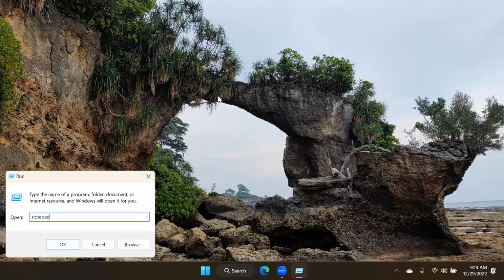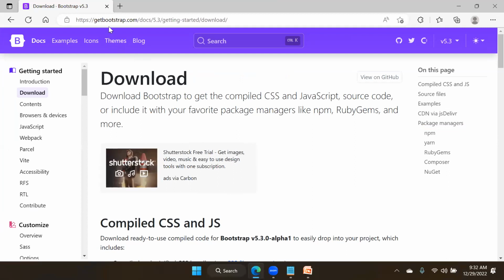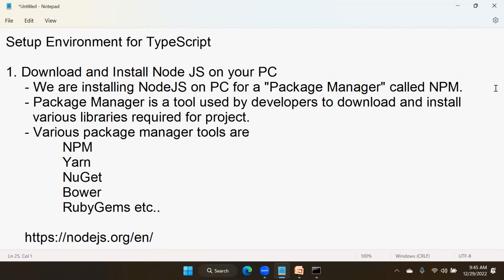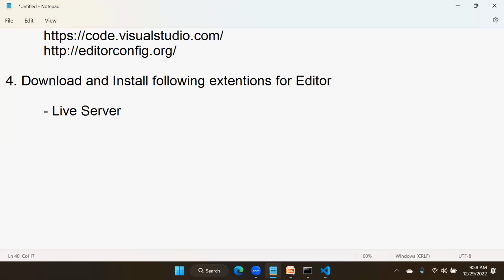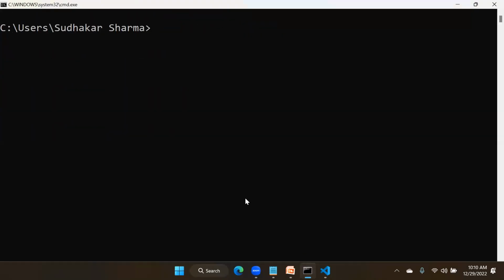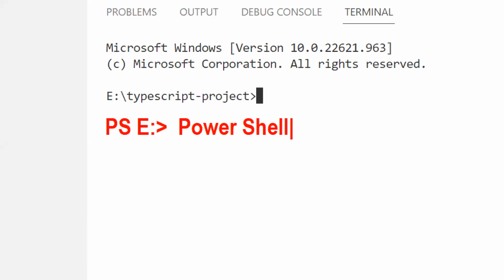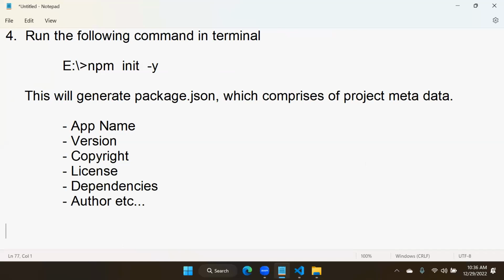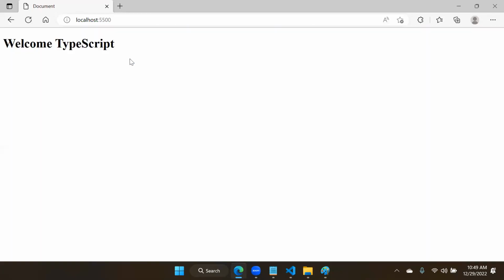Day-4 Angular 14 @ 9:00 AM (IST) by Mr. Sudhakar Sharma